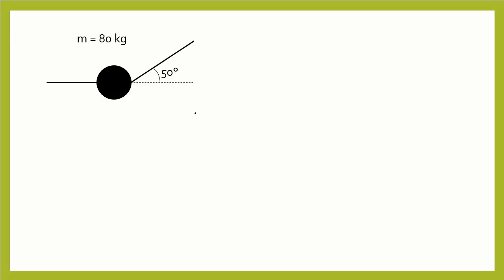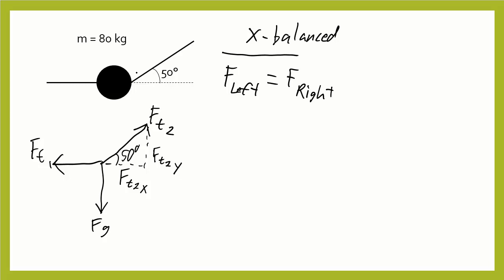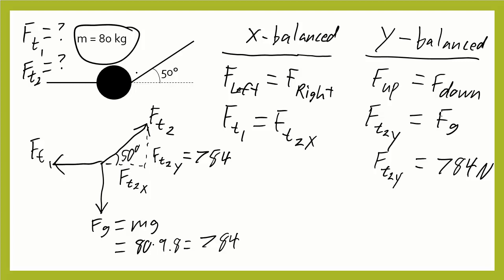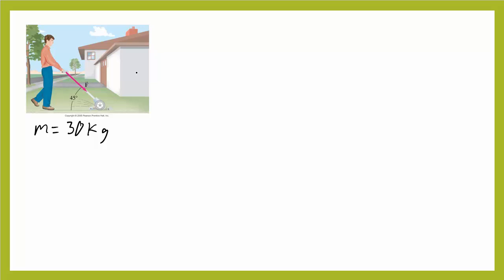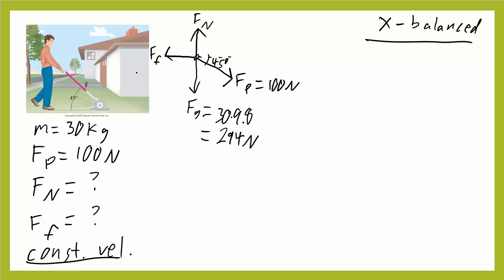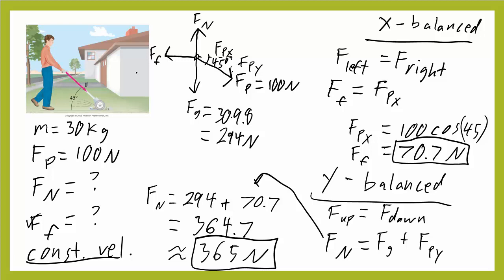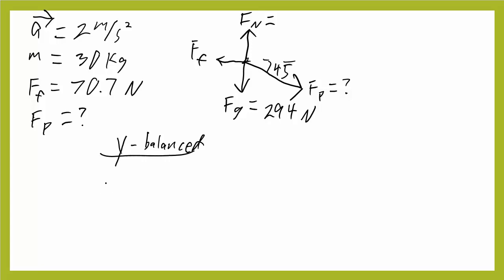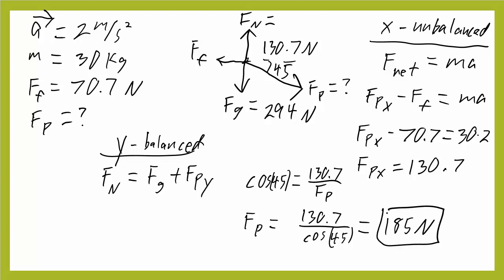1.5b - Force - Forces at Angles